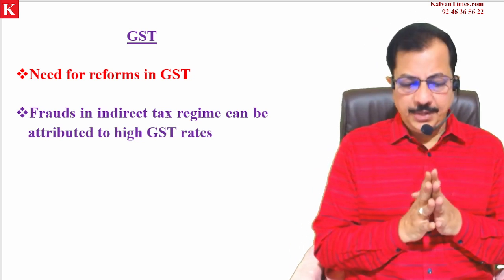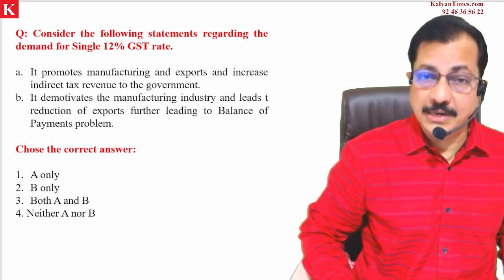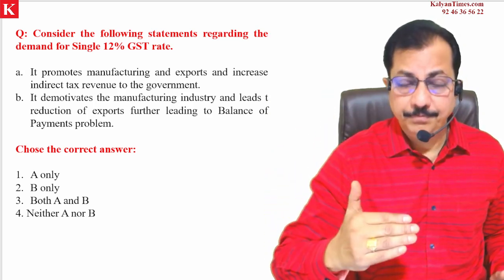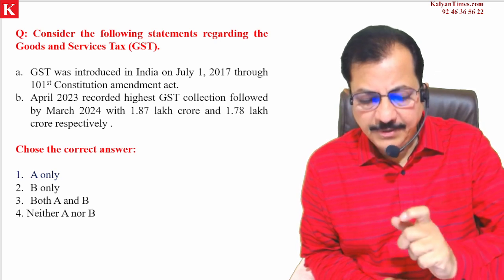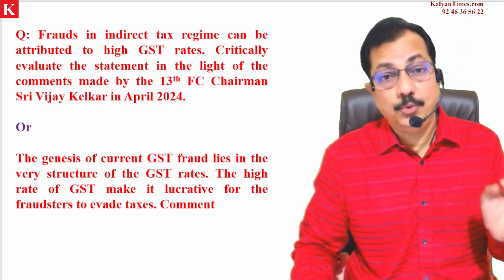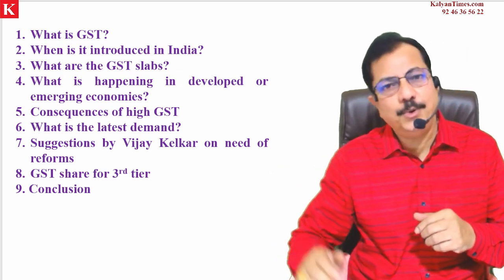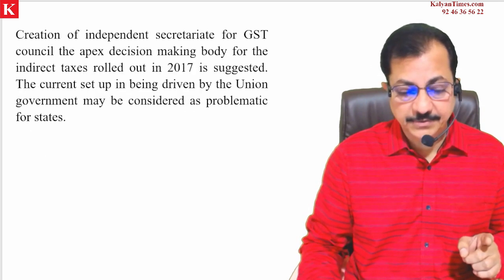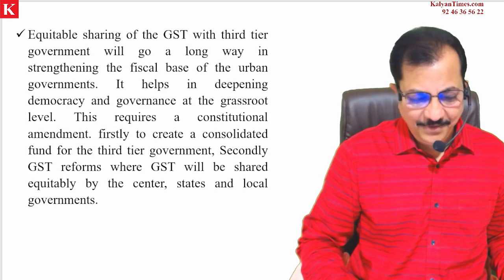GST REFORMS IS THE NEED OF THE HOUR - KalyanTimes.com